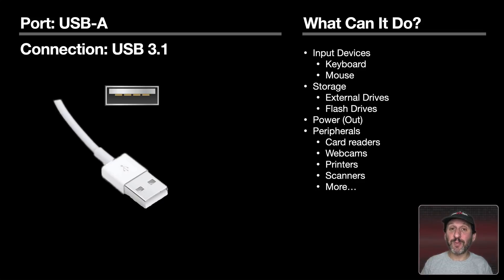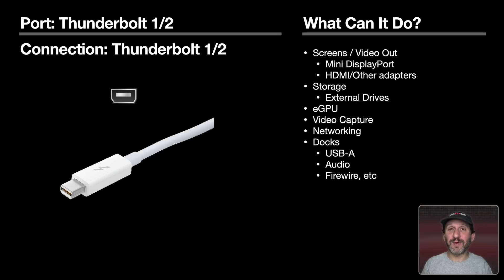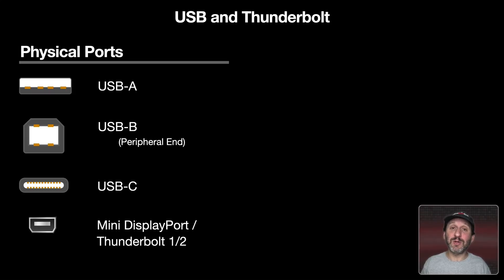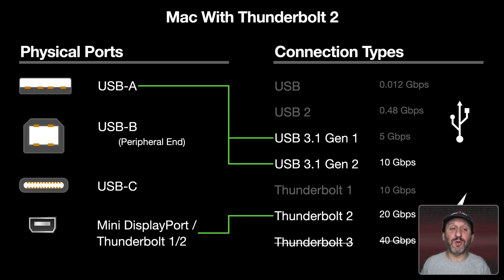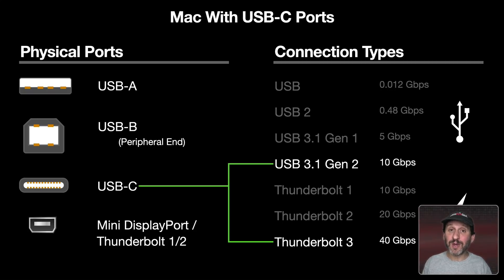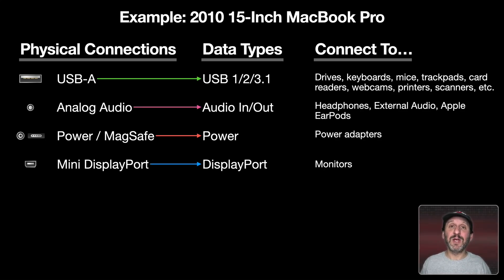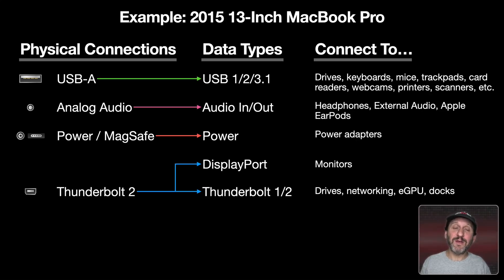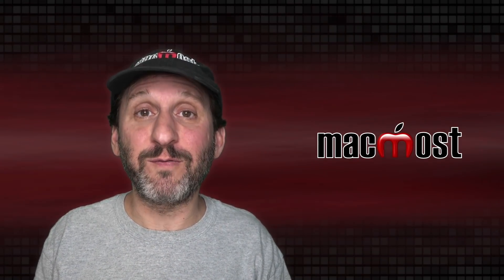Understanding the Difference Between Mac USB and Thunderbolt Ports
It is easy to be confused by the different types of ports on Maca, especially then names like USB and Thunderbolt are sometimes uses interchangably. Learn the differences between these kinds of ports and how to avoid confusion when talking about them.